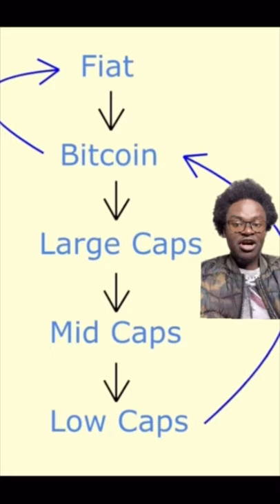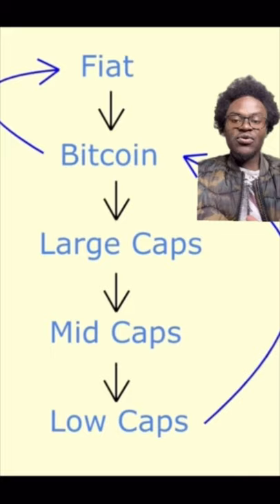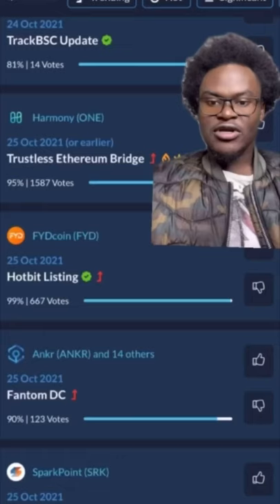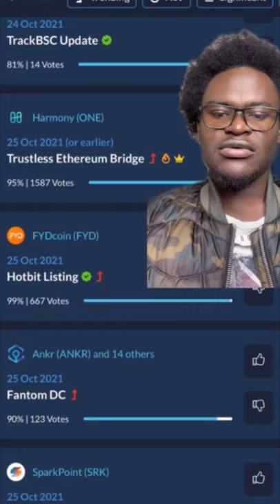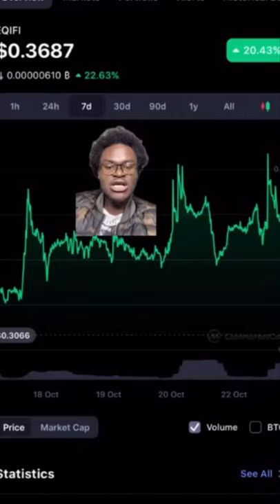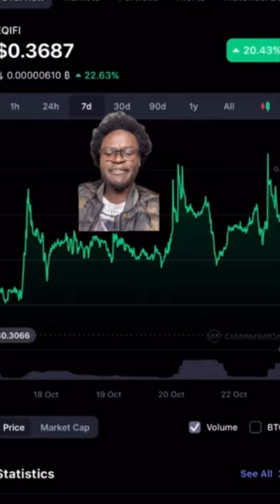How to know what crypto to buy | What will be the next hot cryptocurrency | HOW TO KNOW WHAT ALTS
Is it time to go all in on crypto? this must be what goes on your mind as we continuously go deep into bull territory.
Hey guys, in this weekly tutorial video, we will look at how to know what crypto to buy, how to know what will be the next hot cryptocurrency, and so much more. as you guys know i do not hold back on information so buckle up because you're about to get fed with crypto knowledge.
 which cryptocurrency is best to invest in is one of the biggest and the most taunting question that may be problematic to you if you are presented with about thousands of crypto projects.
before investing in cryptocurrency you always have to know what of the crypto cycle (flow of money in crypto) we are in. this should be a primary indicator of what type of crypto you should be hoping to buy. the flow of money in crypto ranges from Fiat, to bitcoin, to large caps, to medium, to small and to micro caps. keep in mind this all is simply ranked by market cap and the lower the lower the market cap the more the risk of that crypto and the more the reward.